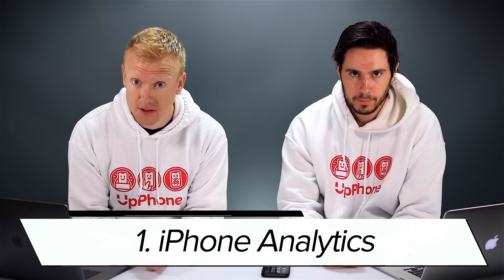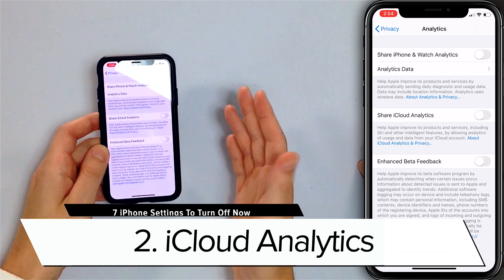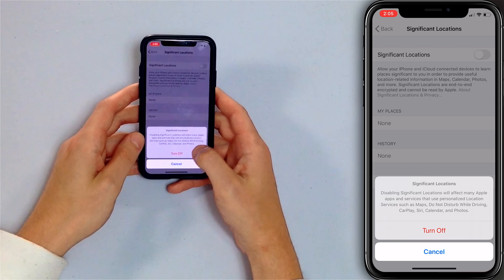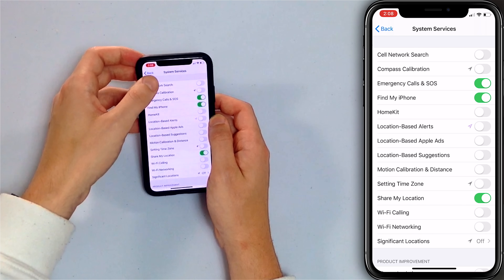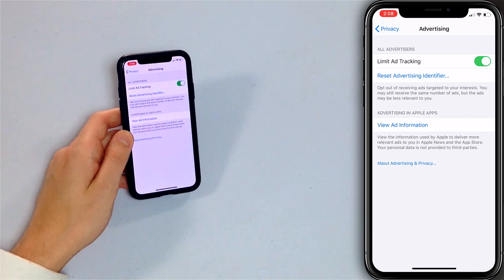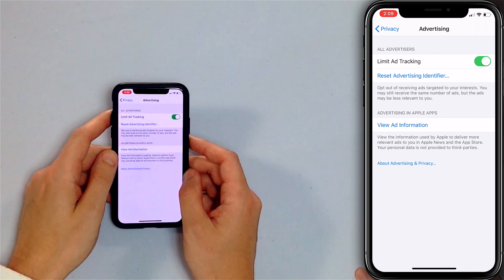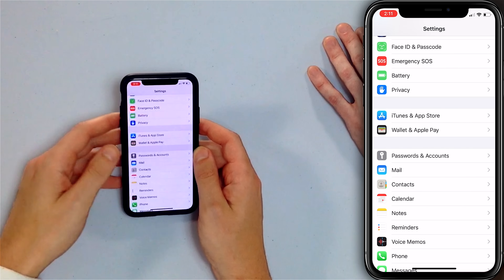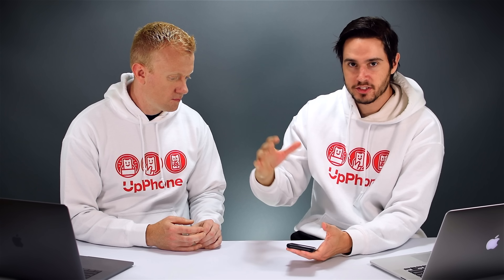7 iPhone Settings You Need To Turn Off Now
Apple experts David and David tell you about the seven iPhone settings you should turn off immediately.

Here are the seven settings to change:

0:12 iPhone Analytics: Turning this off will improve your iPhone’s battery life and give you more privacy.

0:44 iCloud Analytics: Like iPhone analytics, turning this off will improve your iPhone’s battery life and give you more privacy.

0:52 Significant Locations: This setting tracks the places you visit most often and saves them onto your iPhone. Turning it off will improve your battery life and help you maintain your privacy.

2:02 Almost Everything in System Services: These unnecessary System Services are constantly running in the background of your iPhone and draining its battery.

3:26 Limit Ad Tracking: This will prevent advertisers from collecting more detailed information about you.

4:17 Fetch New Data: Changing your Settings from Push to Fetch will help you save battery life.

5:30 Background App Refresh for certain apps: This will prevent apps from constantly running in the background of your iPhone and draining its battery life.